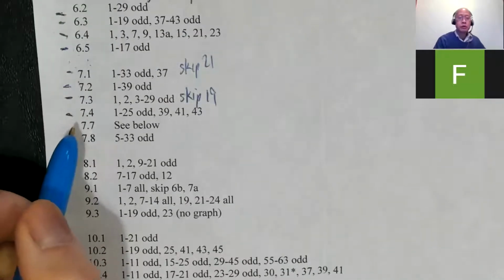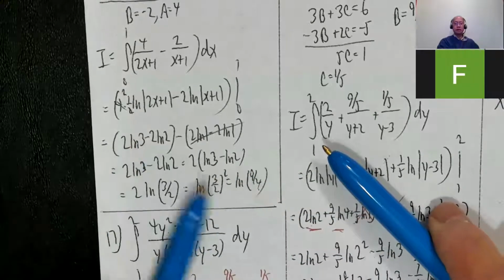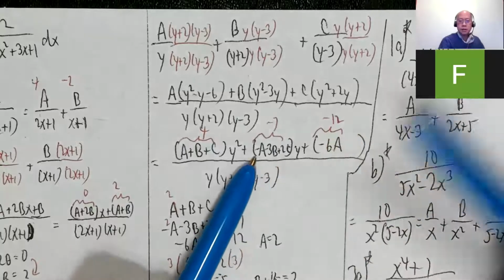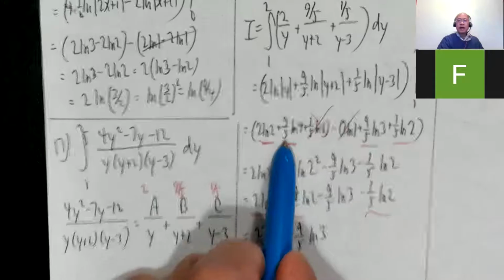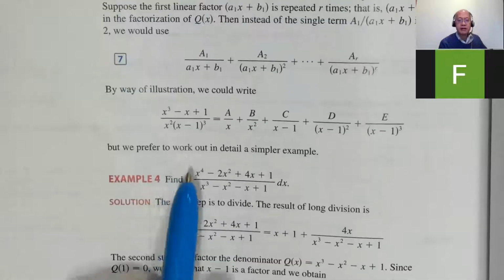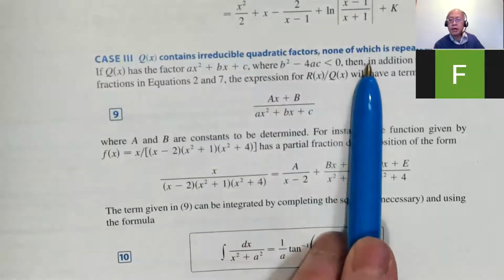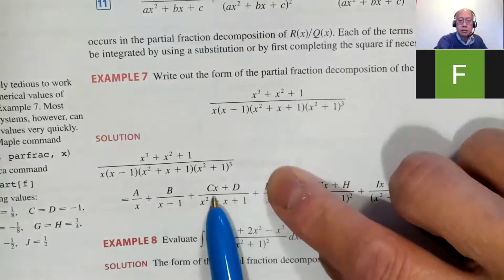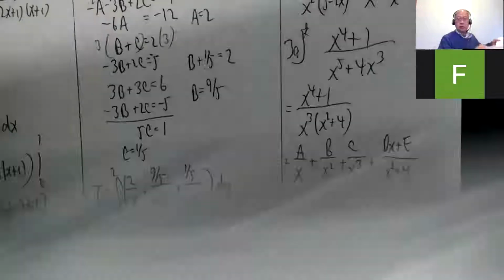MATH 252 WED 09/15/21